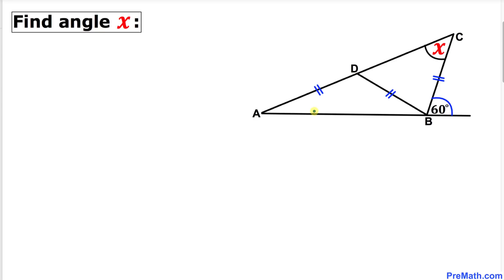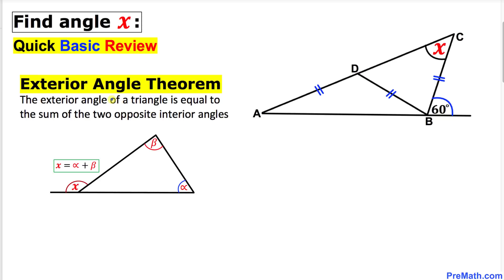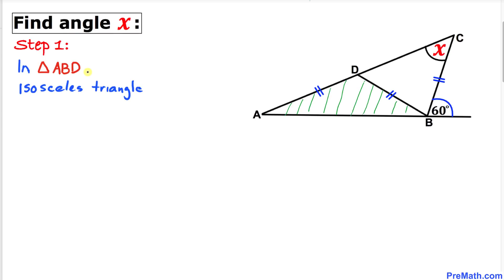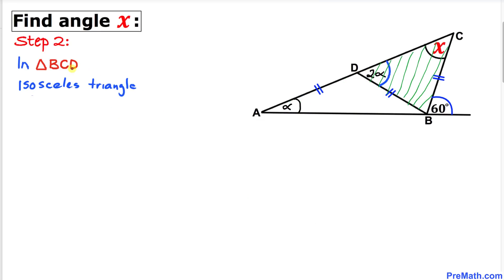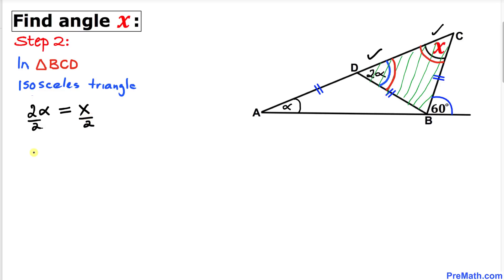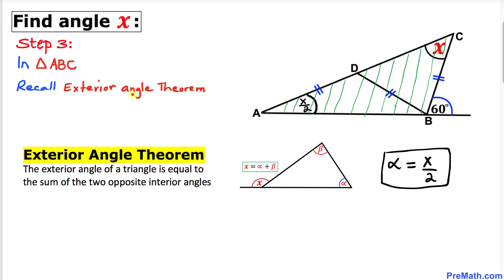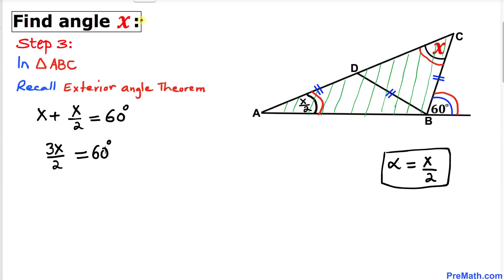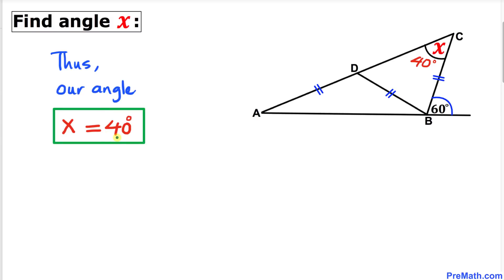Find Angle X in this Triangular Shape | Quick & Easy Tutorial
Learn how to find angle x by using the exterior angle theorem. Step-by-step explanation by PreMath.com